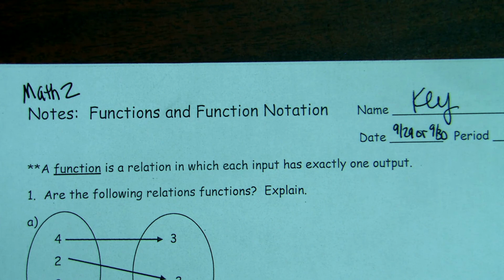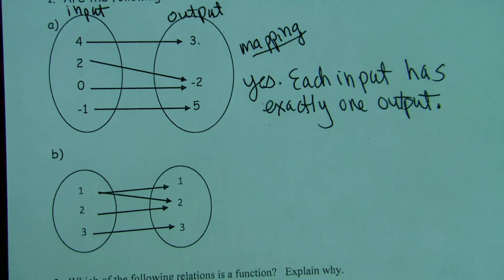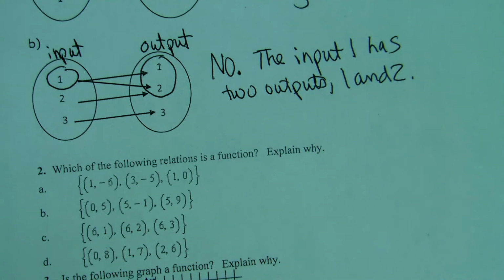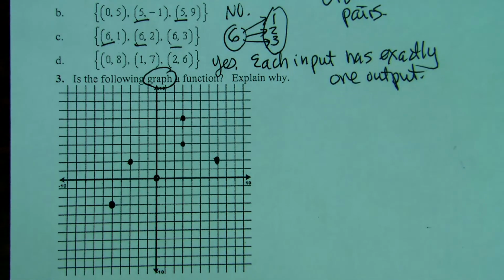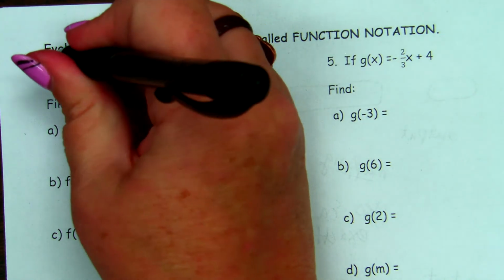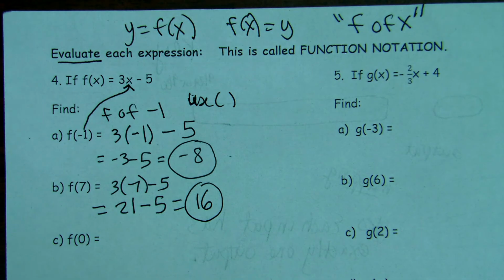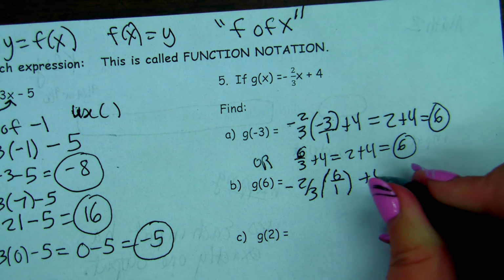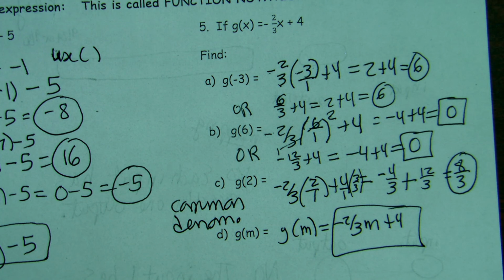Notes Math 2 Functions and Function Notation 9 29 or 9 30